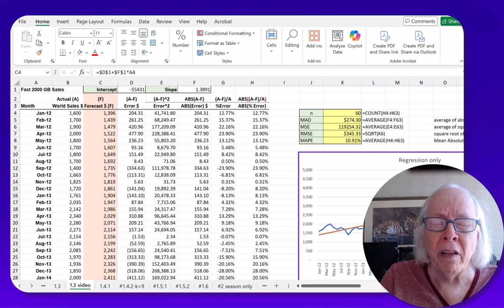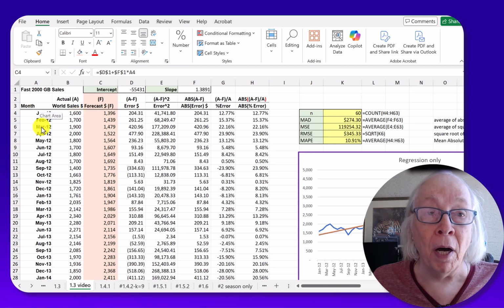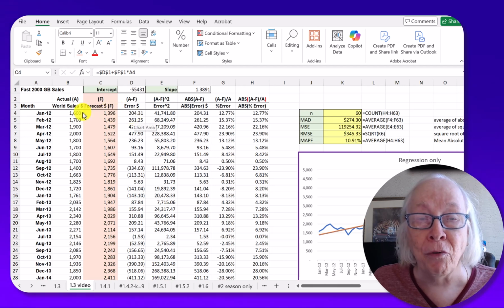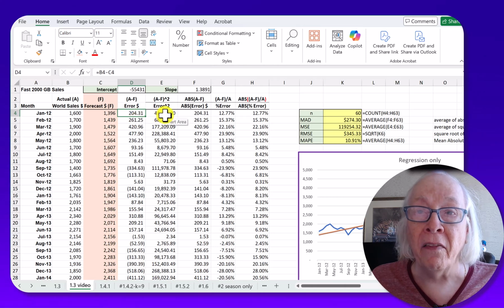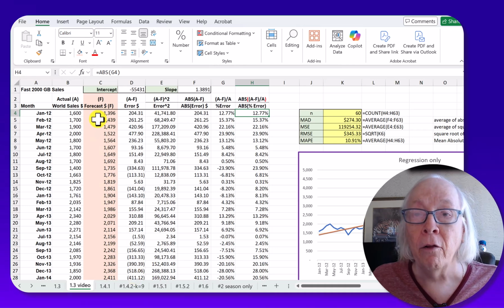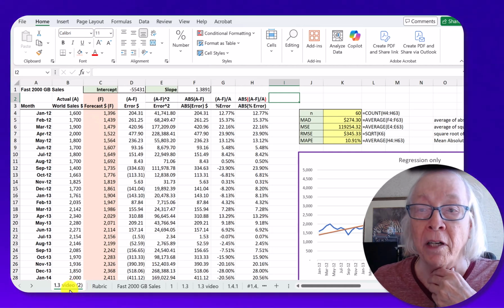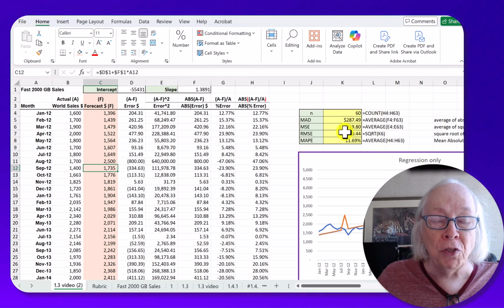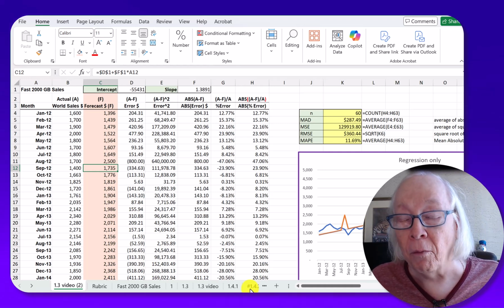Excel Forecast Worksheet Template Module 4-EXAMPLE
How to create a template of your first forecast worksheet that you can then reuse in downstream tasks